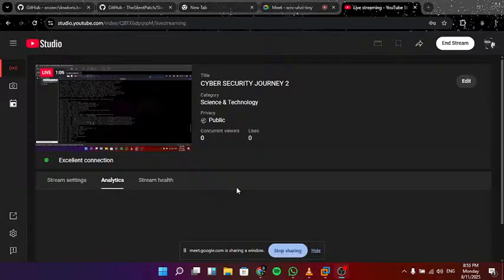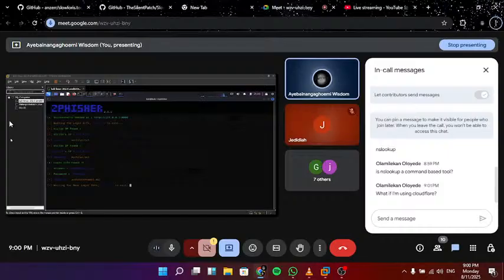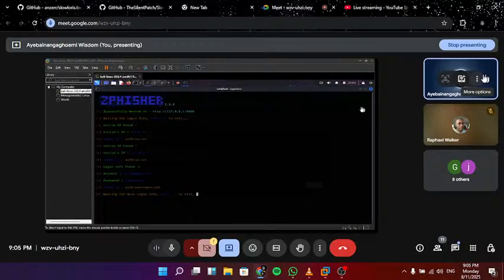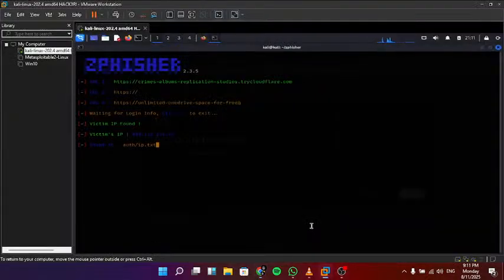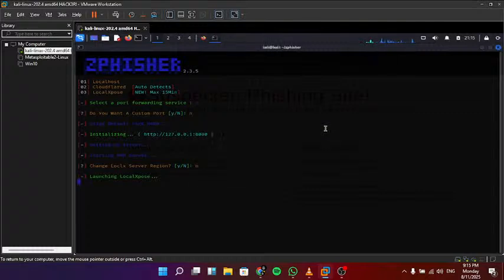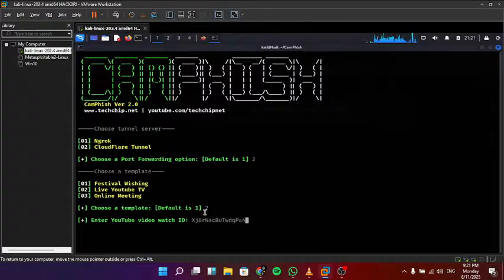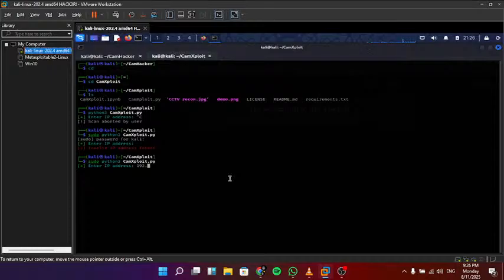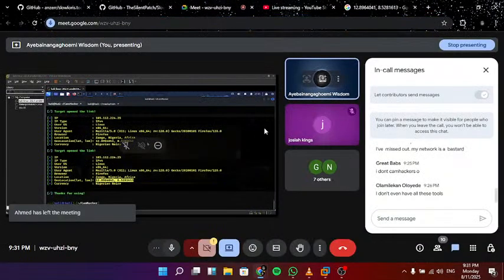CYBER SECURITY JOURNEY 2